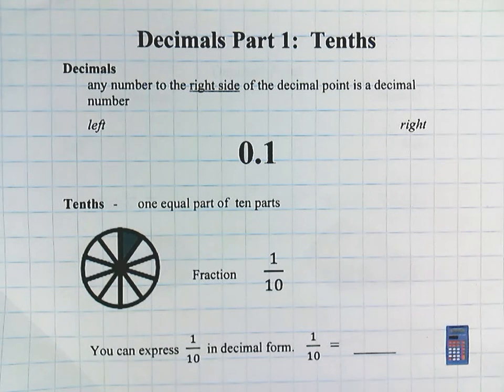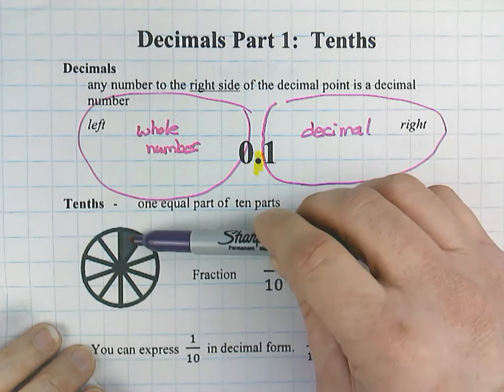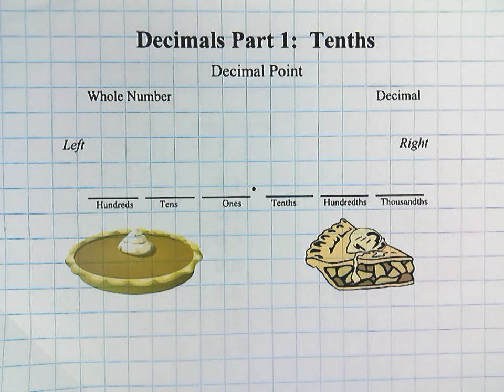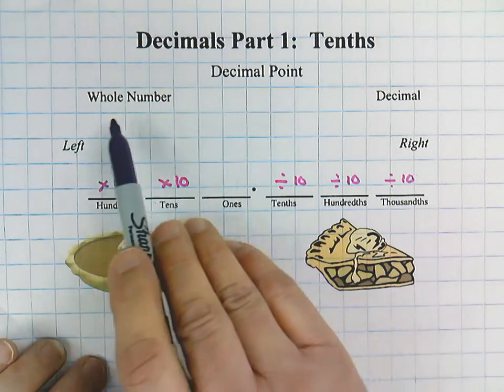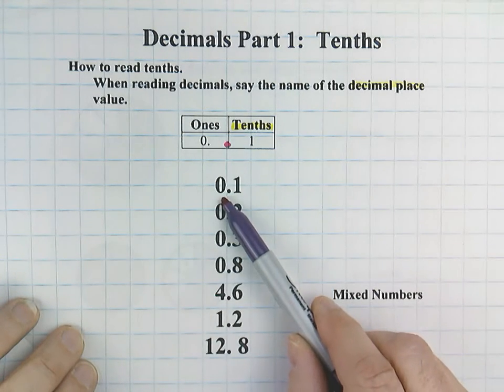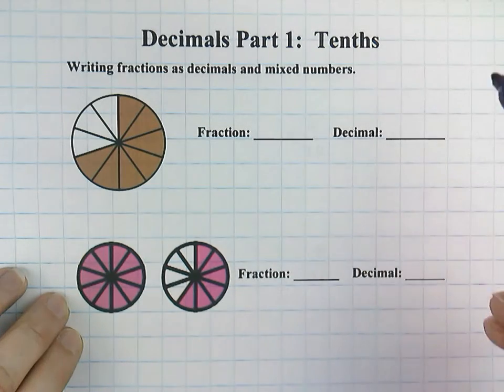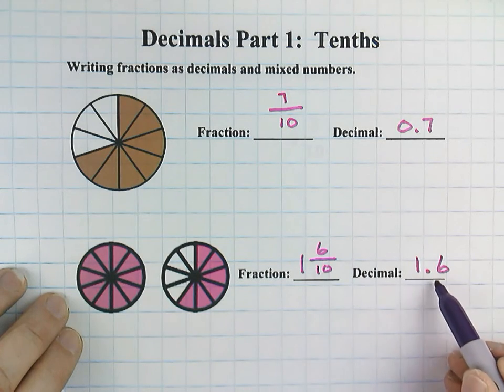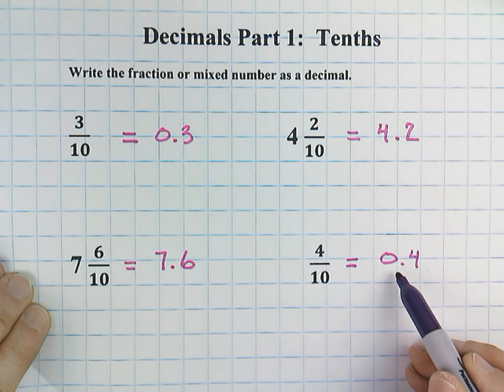Decimals - Tenths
This lesson focus is on the decimal place value tenths. Decimals are numbers to the right side of the decimal point and they represent values that are less than one whole.